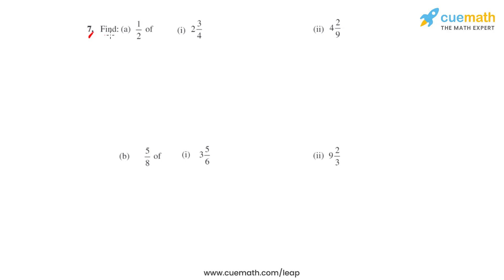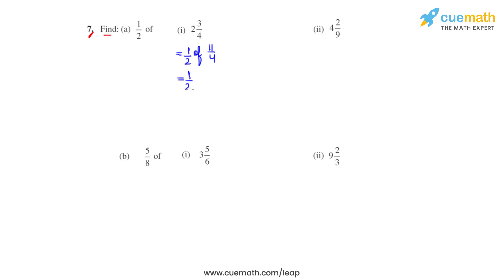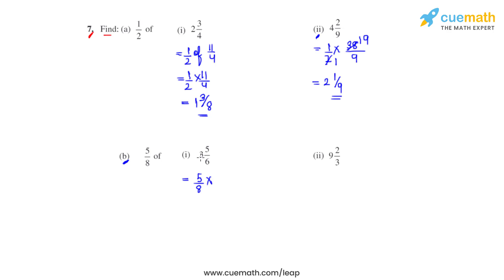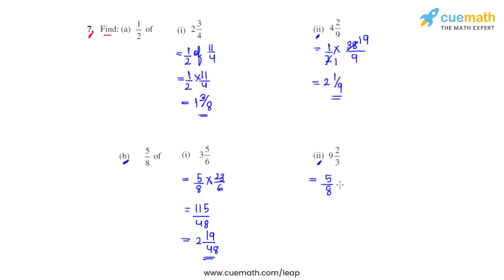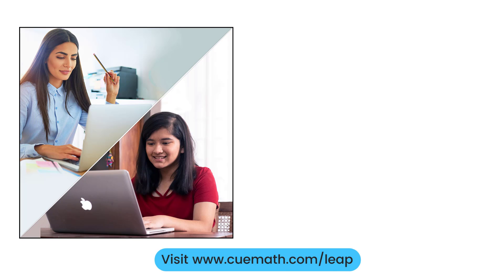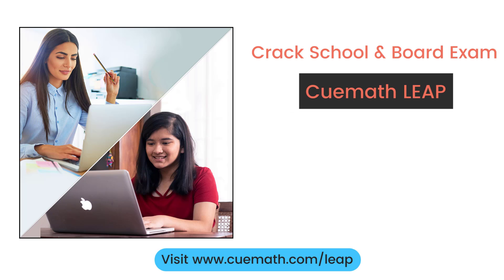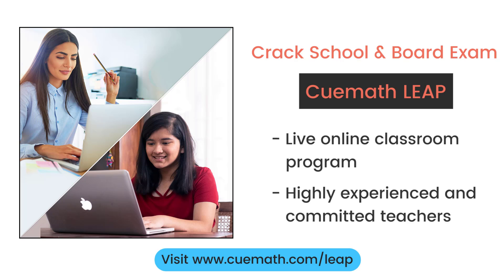Class 7 Chapter 2 Ex 2.2 Q 7 Fractions and Decimals Maths NCERT CBSE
To download pdf of all text solutions for this chapter click here NOW